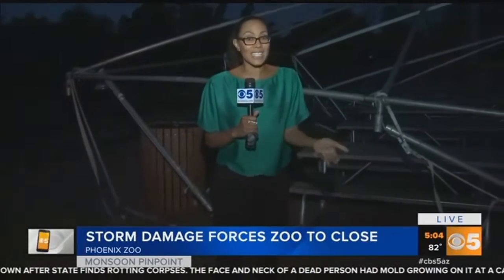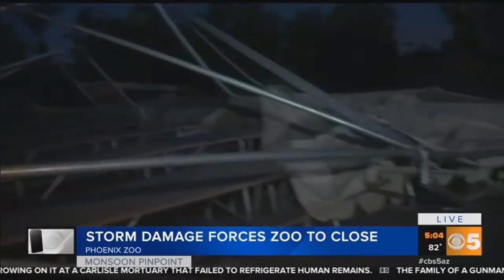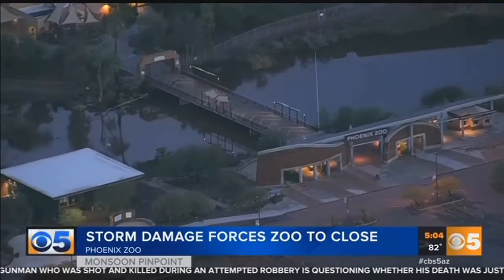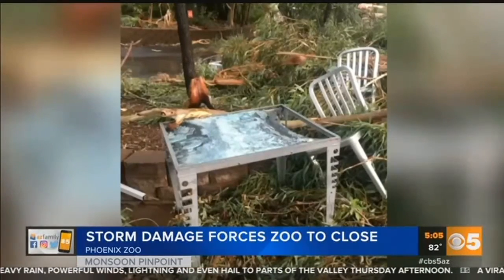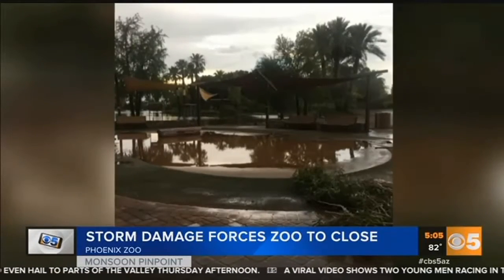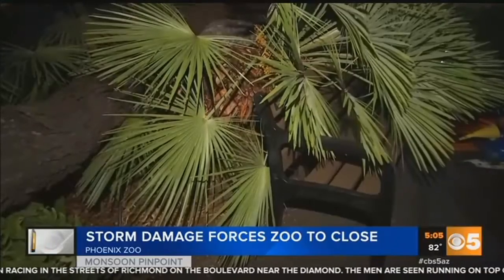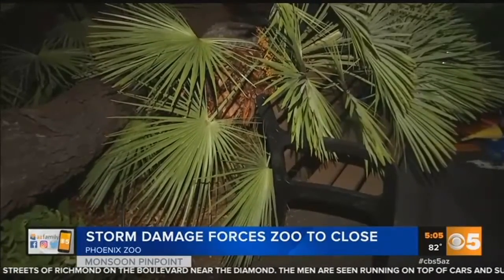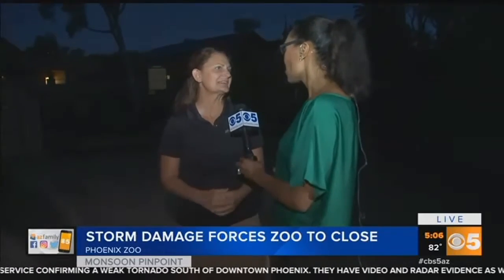Phoenix Zoo closed due to monsoon storm damage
The monsoon storm that hit the Valley Thursday afternoon forced the Phoenix Zoo to close its doors Friday to repair and clean up some storm damage. Full story here:&nbsp;